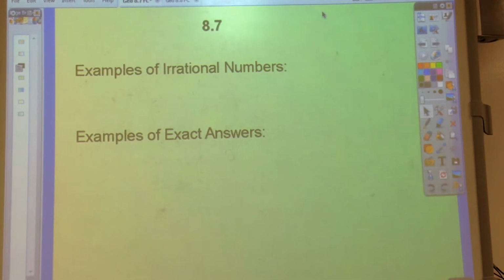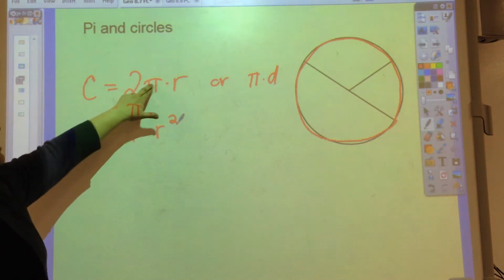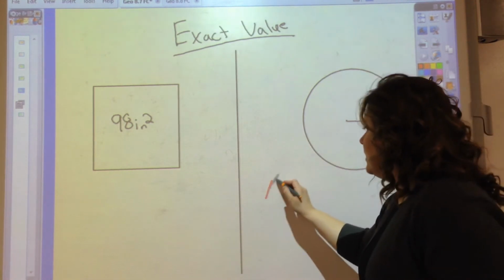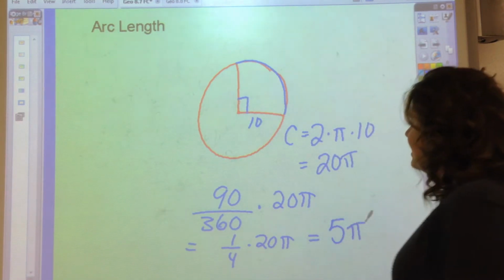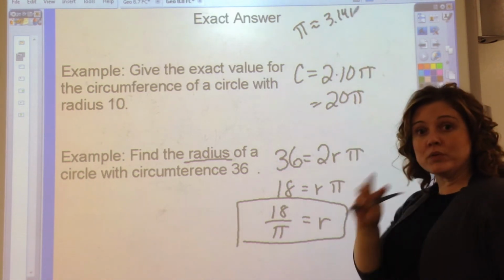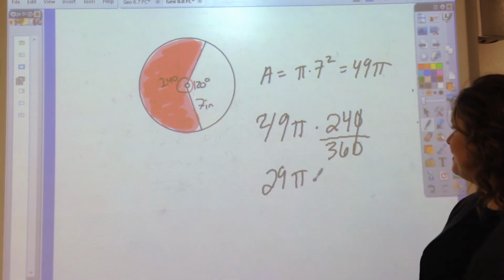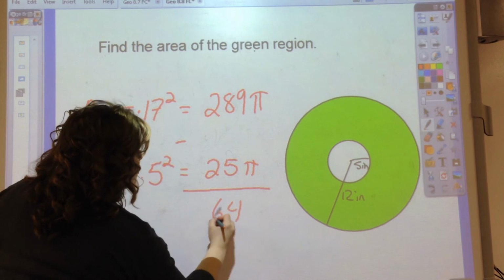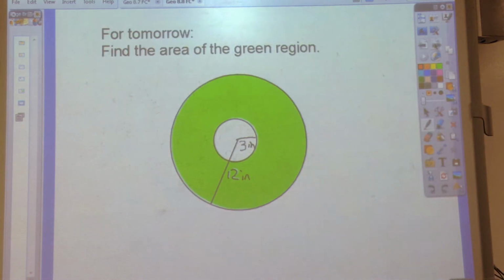Geometry 8 7 and 8 8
Geometry sections 8.7 and 8.8 lecture